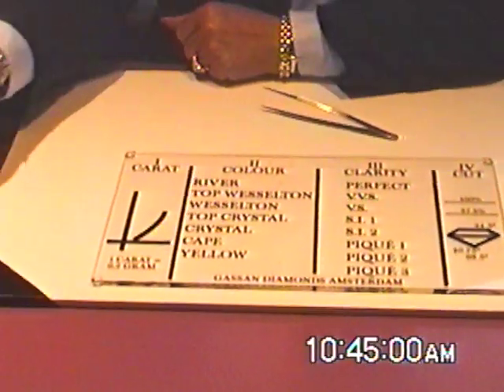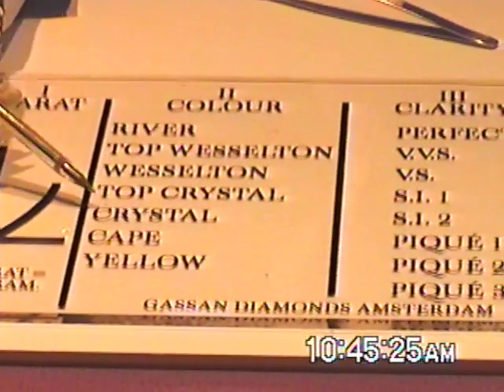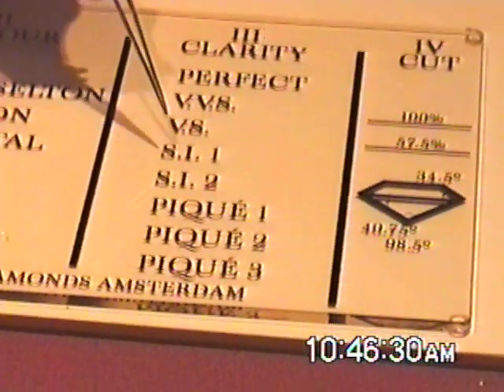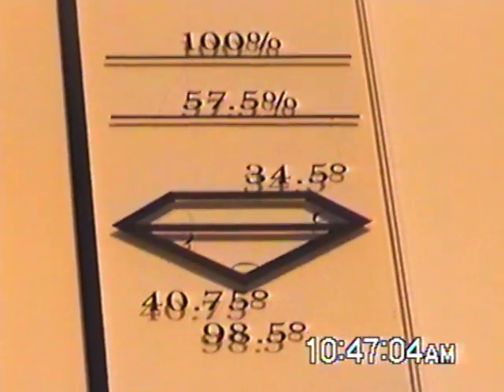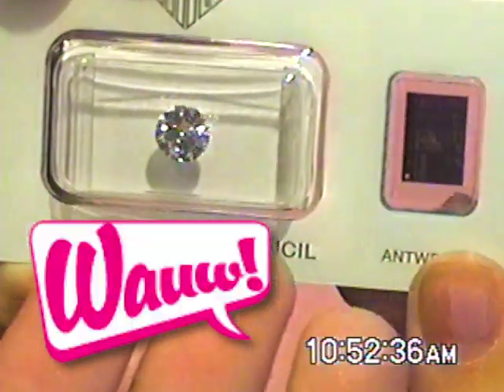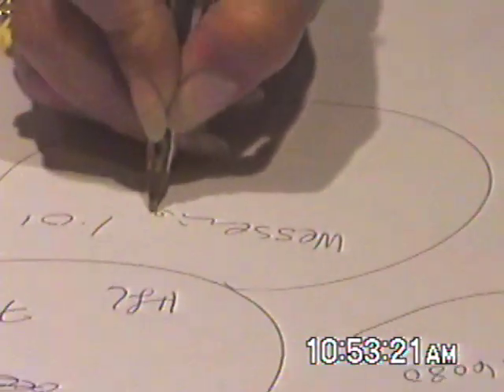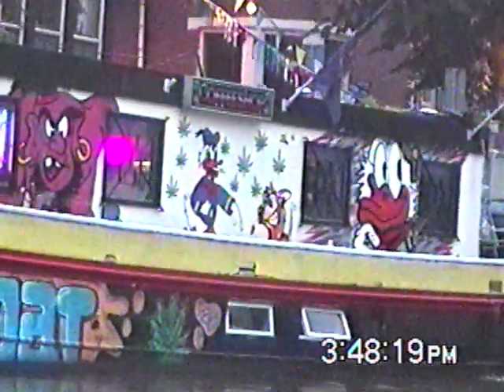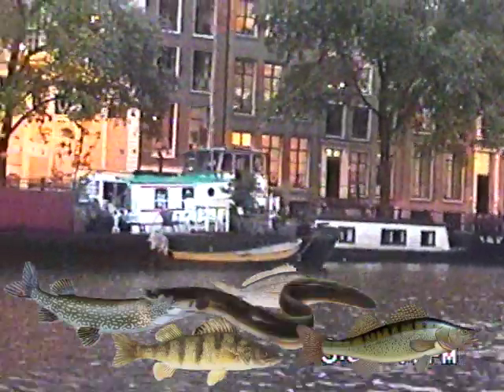🇳🇱 Land van Nederland 🇳🇱 | EuroRoberts '98 👑 Part 2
Het zit wel snor... 🌷

...or as it's translated from Dutch "it sits like a mustache." While this is a way to tell someone not to worry in The Netherlands, it's only appropriate: not only because this Amsterdam trip was worry-free and rolling 🚲 with fun, but because it's just fitting for Victor's wonderful mustache.

This video comes right after the proceeding European stop in London. After six days in England, the family concluded things from July 16-19, 1998, in the region of Holland. Sure, there's the footage from Rijksmuseum and Gassan Diamonds tour, but what of all the open smoking areas and Red Light District🚨? Well, all that wasn't exactly filmed, but no worries. All such things are so present in Amsterdam that it basically sits like a mustache. 👨🏻

0:00 Intro
1:11 Pre-shots of Amsterdam
1:51 Rijksmuseum, Driving through Amsterdam, De Gooyer Molen
4:10 Gassan Diamonds
9:16 Keizersgracht Kanaal, Magere Brug
12:21 Conclusion